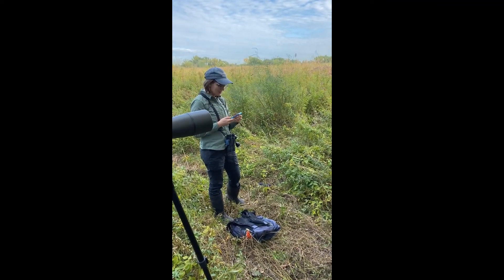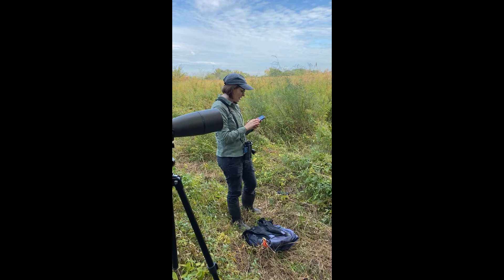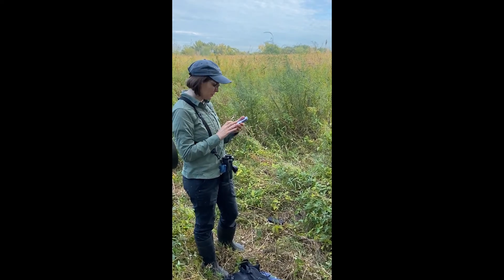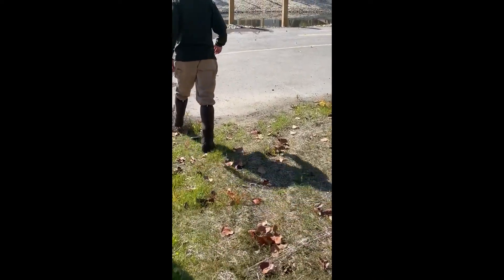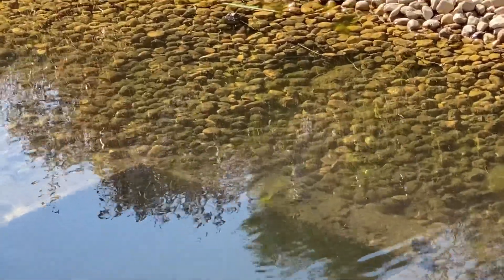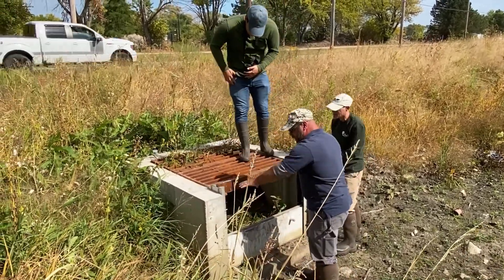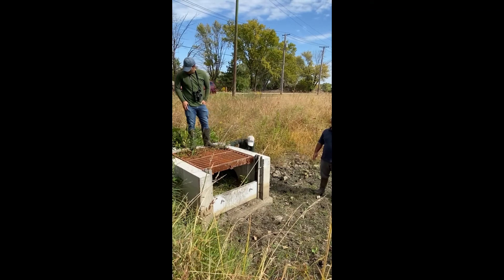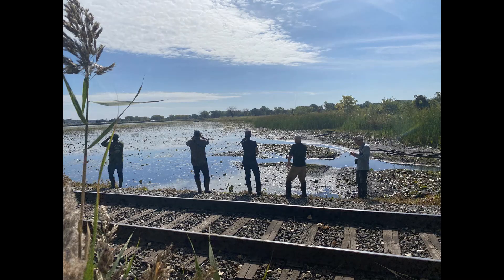CWW2022 Powderhorn Prairie and Marsh Tour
Experts from Audubon Great Lakes and the Forest Preserves of Cook County lead a two-hour bird, fish, and water tour through one of Chicago's hidden gem wetlands, Powderhorn Prairie. The walk took the group through Powderhorn Lake, an urban wetland and amazing place to discover birds, fish, and other wildlife. This video captures a few of the moments during the tour.
Powderhorn Lakes is home to about 250 plant species, 2,500 insects and over 100 bird species. The 50-acre freshwater lake is embedded within one of the few remaining examples of dune-and-swale topography that once characterized the Calumet Region along the south shore of Lake Michigan but now is considered globally rare. It has been tremendously important for wildlife, especially marsh birds such as the state-threatened least bittern both as a breeding area and a site for birds to rest and refuel during migration. Additionally, 40 species of fish are benefitting greatly from a new water control structure that connects Powderhorn to Wolf Lake, and, by extension, Lake Michigan. With the reconnection of the waterbodies, there is potential for the introduction of at least five quality game and non-game species into Powderhorn Lake, including Walleye, Redear Sunfish, also could contribute to the increased genetic diversity of such quality species as Northern Pike, Yellow Perch, and the State Threatened Iowa Darter and Banded Killifish. Participants learned more about the history of the region and important habitat restoration project to bring back birds, fish and alleviate flooding on the Southeast side of Chicago.